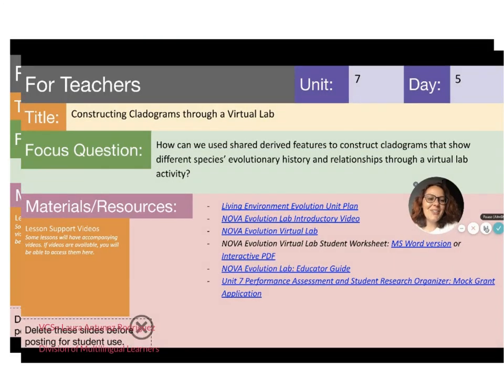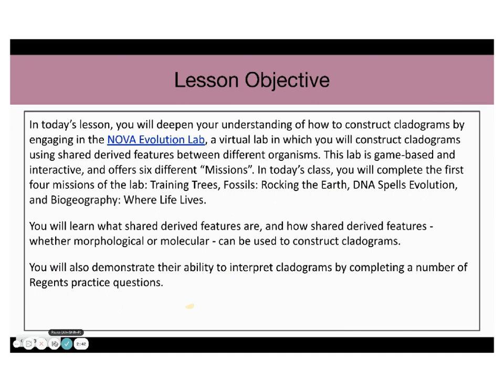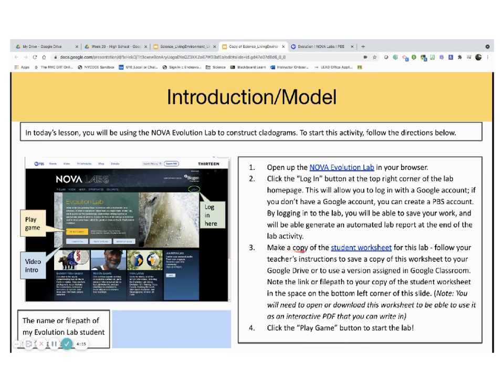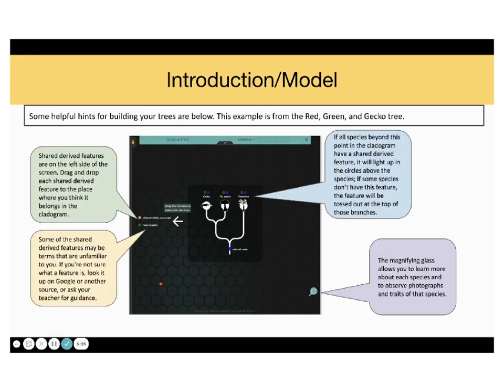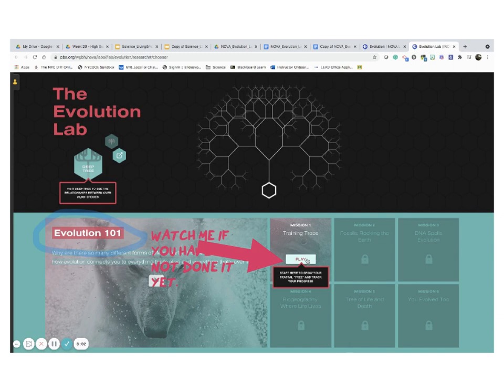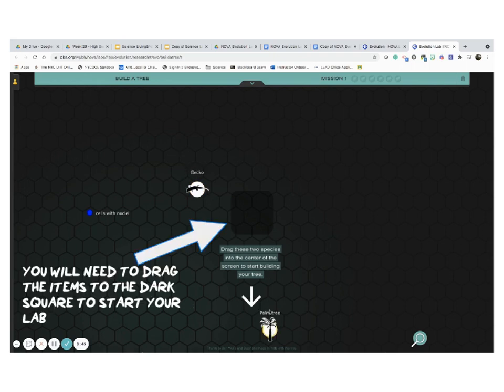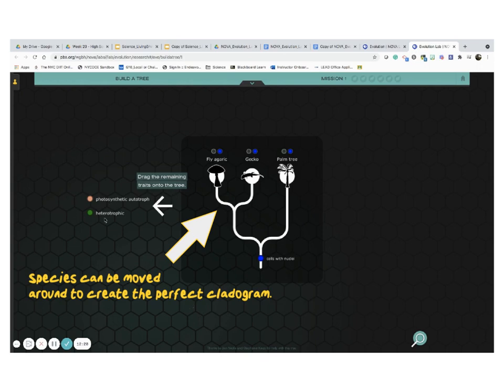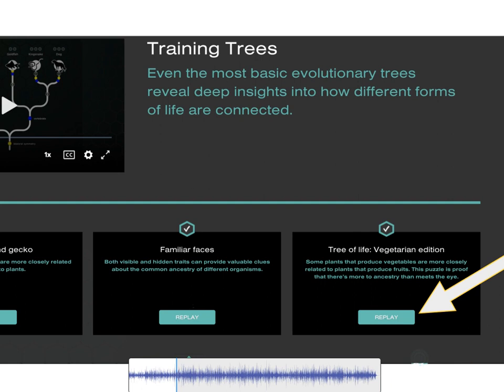Science_LivingEnvironment_Unit7_Evolution_Day5_1 of 3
On this video, I am guiding ML students through the NOVA evolution lab IN ENGLISH